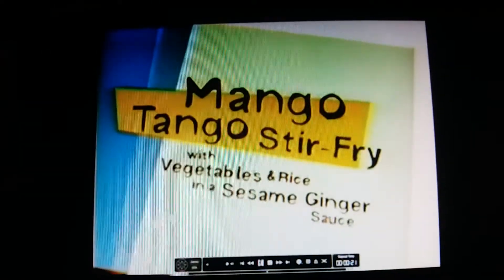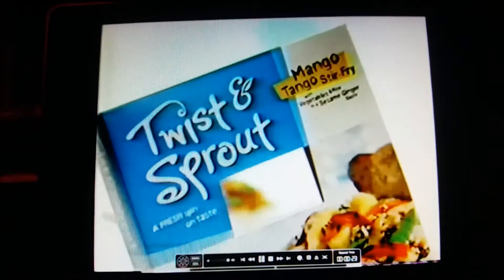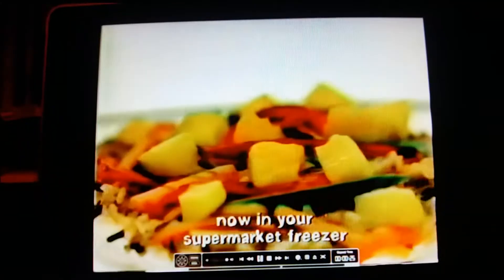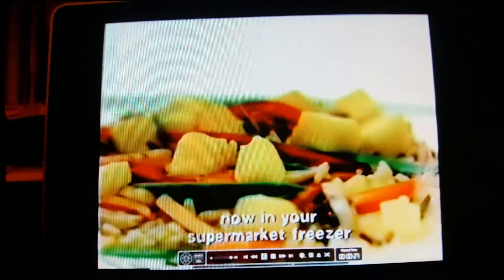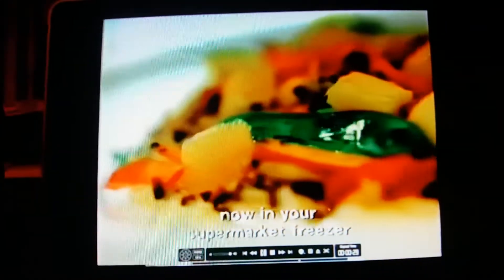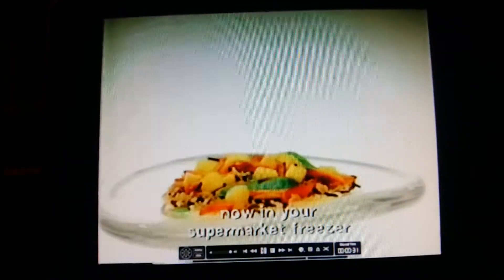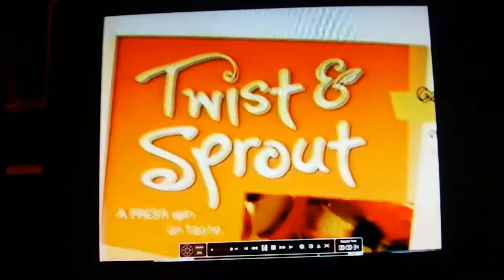My Mango Tango Commercial